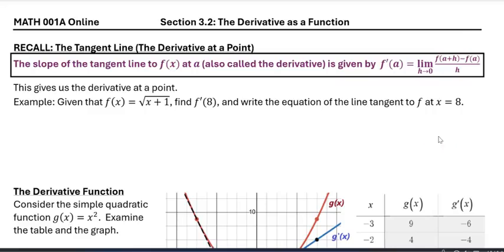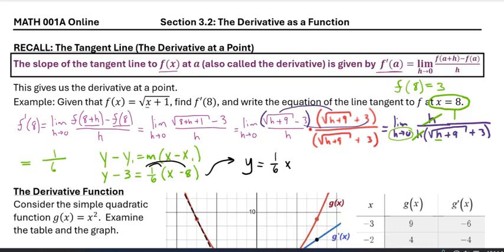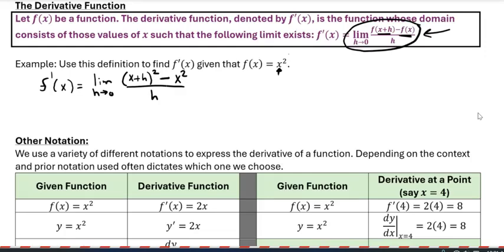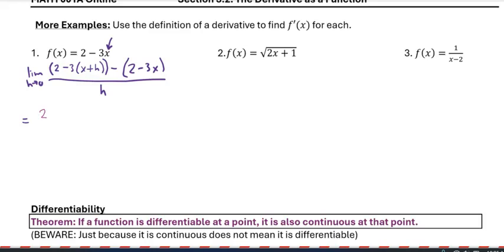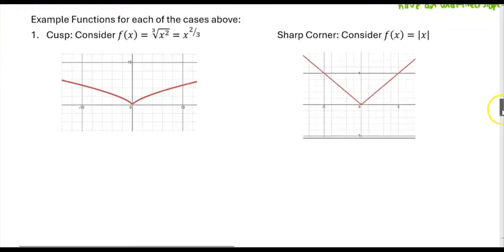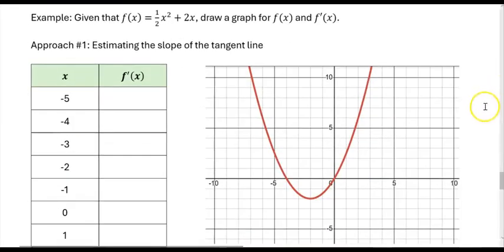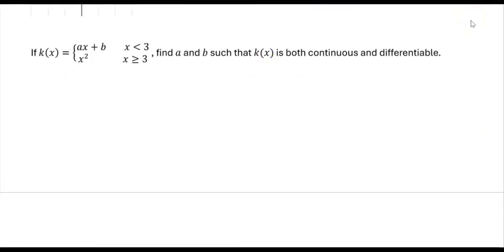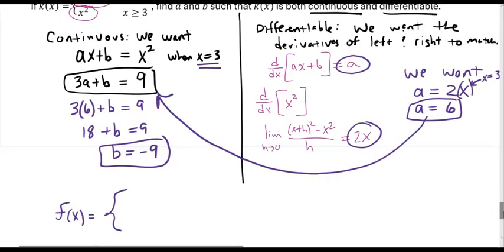001A Section 3.2 - The Derivative as a Function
001A   Section 3.2 - The Derivative as a Function